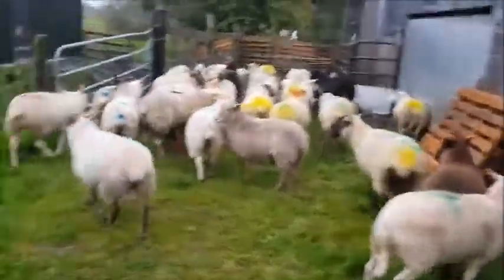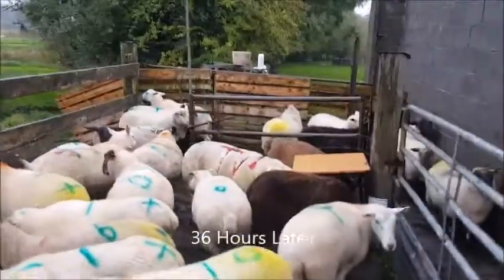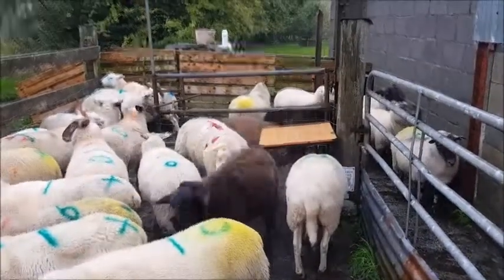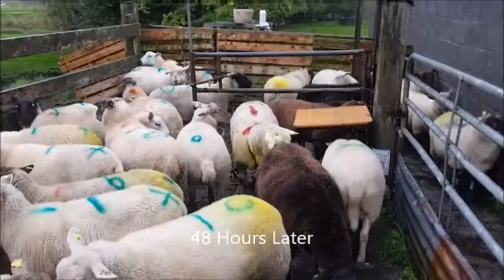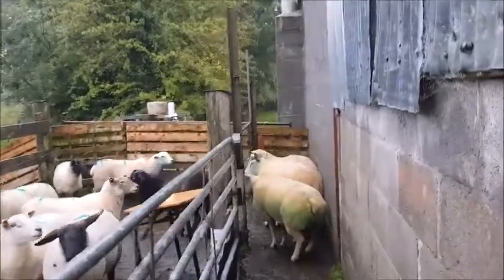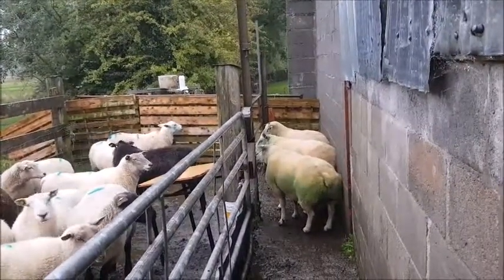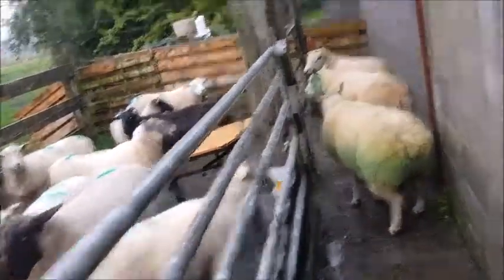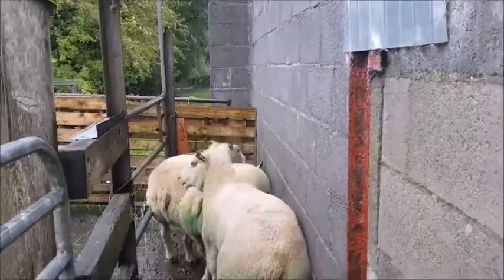3 of 3 | Turning out Rams | Synchronise lambing | Sponging Ewes | Stimovar | PMSG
Turning out Rams. Video made to share with a teaching colleague and Ag Science class in my school. I am far from an expert but willing to share my learning with others.